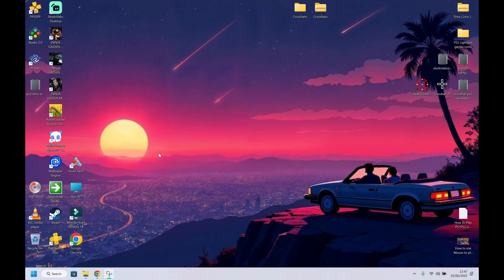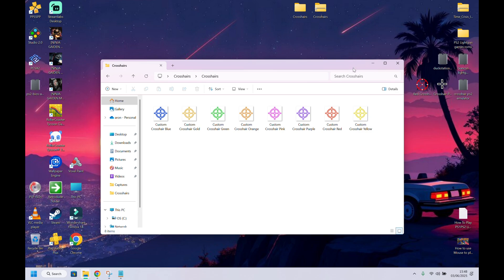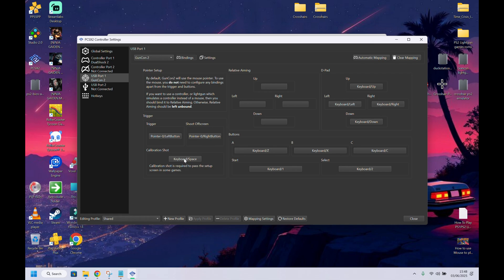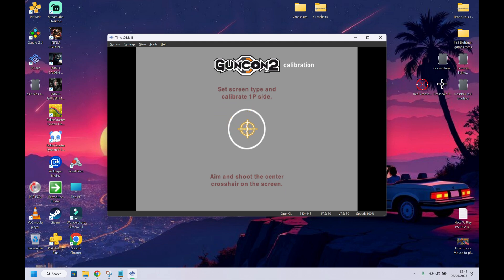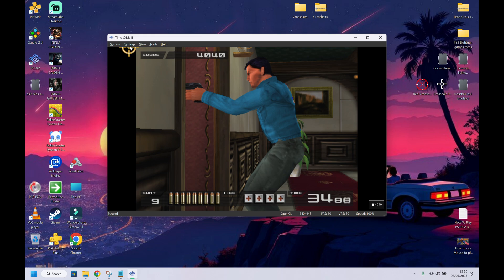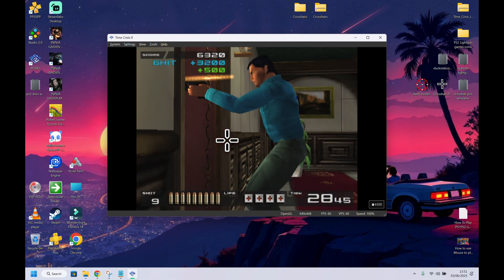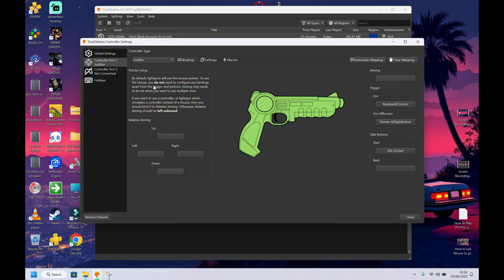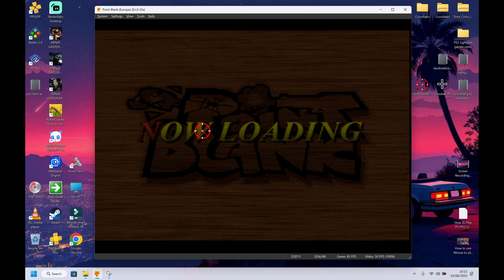How to use Mouse to play Lightgun games with Crosshairs Tutorial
Showing you guys, a great tutorial, using your PC mouse with Crosshairs for Guncon & 2 Lightguns on the PCSX2 & Duckstation Emulators.

including

Nintendo switch friend code : SW-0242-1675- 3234
PlayStation ID : terminator800

Retro forever!